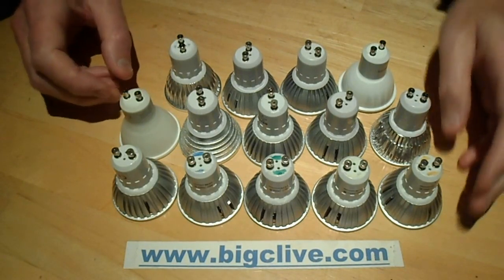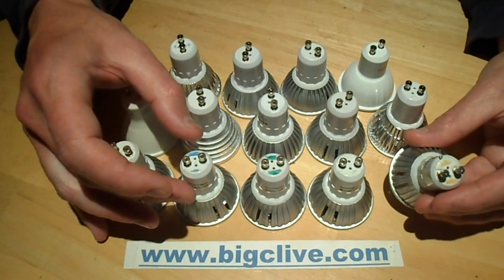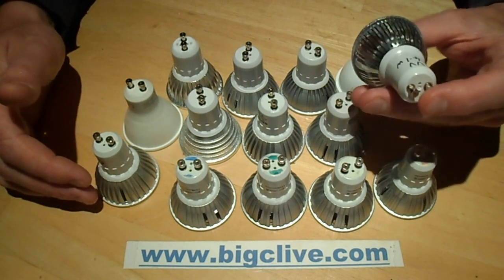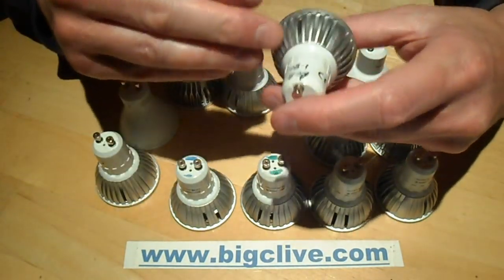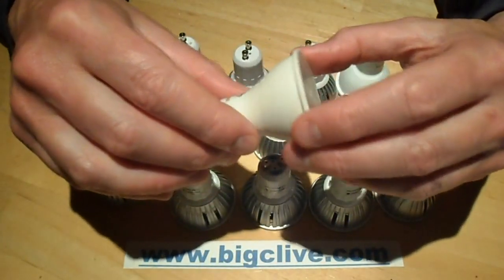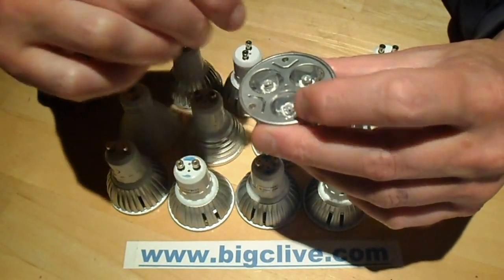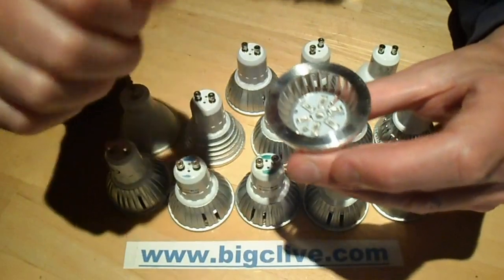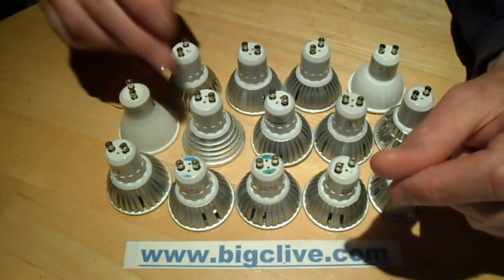Fantasy power ratings of hydroponic and other GU10 lamps.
Having noticed major discrepancies between the advertised power ratings and the real power ratings of some hydroponic GU10 lamps (grow lamps) I decided to test a range of LED GU10 lamps I had.  The results are as follows:-
3W RED 1.9W
3W YELLOW 2.8W
3W GREEN 2.6W
3W BLUE 2.9W
3W COLD WHITE 3.2W
3W ULTRAVIOLET 4.1W
4W WARM WHITE 4.1W
3W RGB 1.6 TO 1.8W
3W RGB 1-3W (1W PER LED)
4W WARM WHITE 4.2W (Duracell branded)
2W WARM WHITE 2W (PHILIPS)
6W HYDROPONIC 2W!
6W HYDROPONIC 3W
5W HYDROPONIC 1.9W (6 CHIP)

Most of the three watt lamps are probably based around the BP3102 3W lamp driver chip which explains the variation between the coloured lamps since a standard circuit driving the LEDs at about 350mA will result in a power dissipation dependent on the combined forward voltage of the LEDs.  Hence why the red lamp only drew 1.9W.
The hydroponic lamps (grow lamps that use a mixture of red and blue LEDs) are clearly involved in a bogus rating war on ebay as they were between half to a third of the advertised power and are probably just using 3W drivers.
The Philips lamp is the only one that used a capacitive dropper with two different capacitor values in parallel to give a very accurate 2W rating.